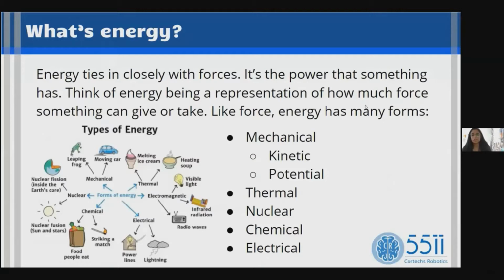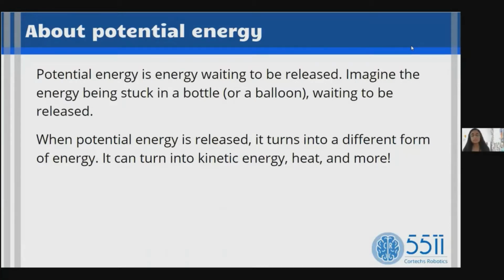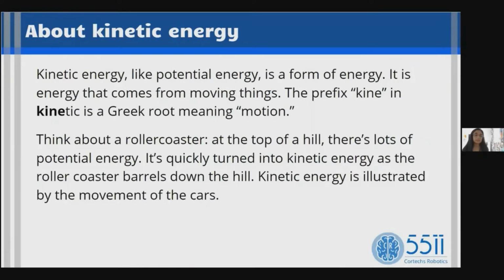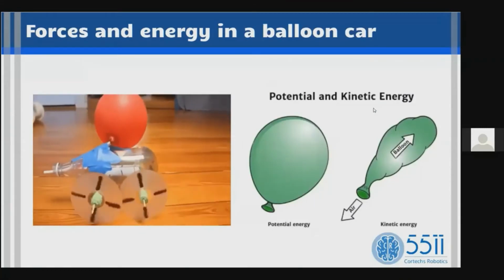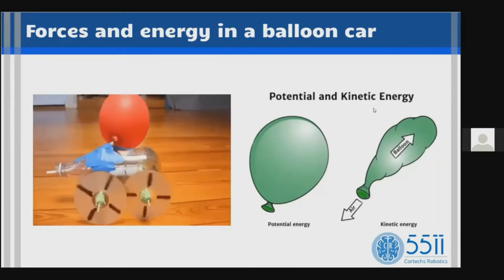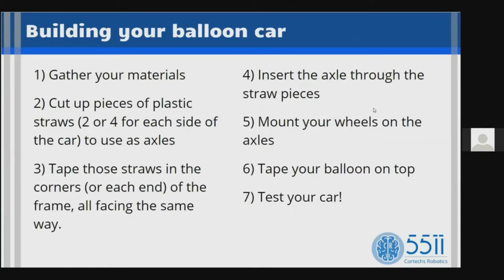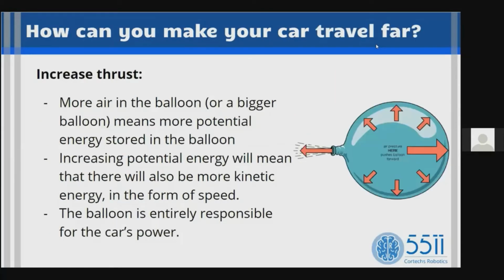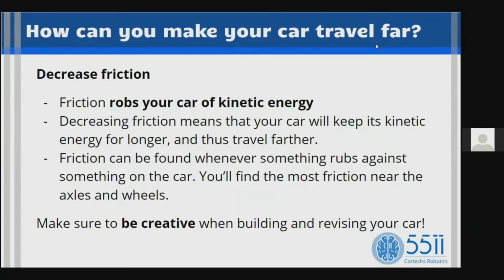Balloon Car station